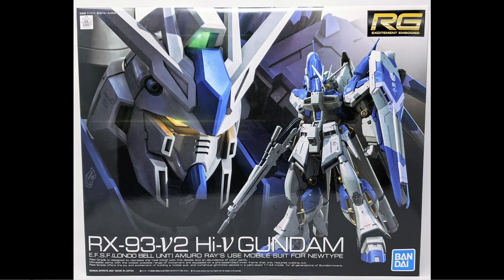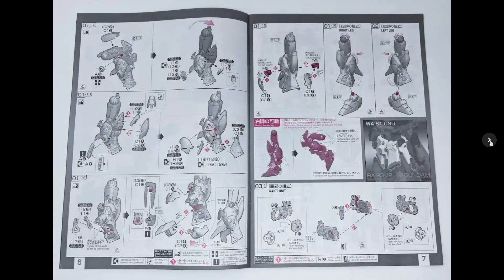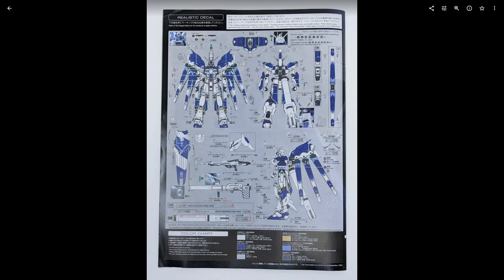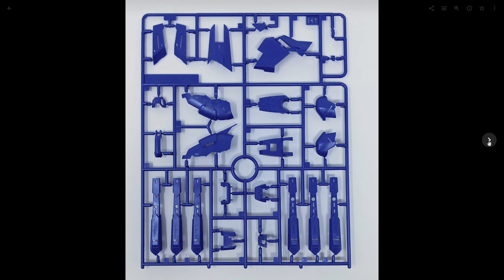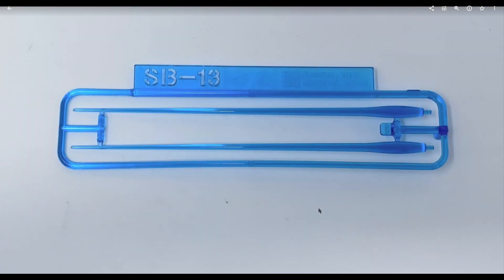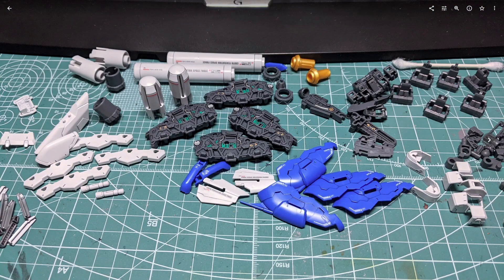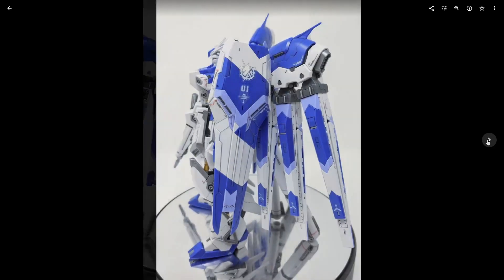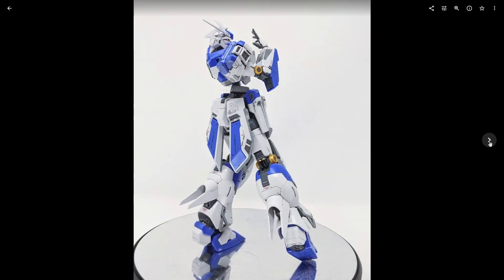Gunpla reviews Unscripted - RG Hi-Nu Gundam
My review of the Real Grade Hi-Nu Gundam.
The next plateau of Excitement Embodied has been reached.